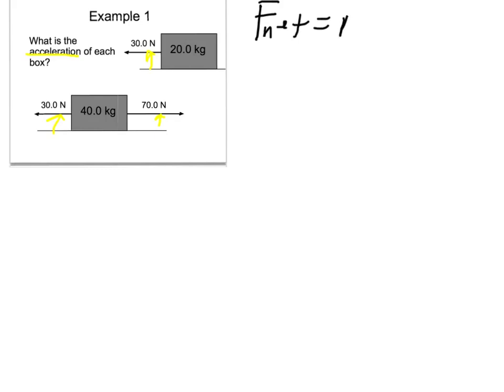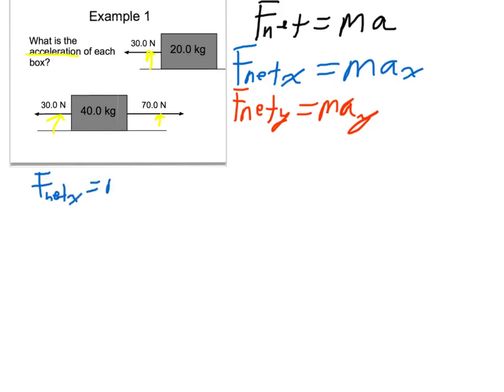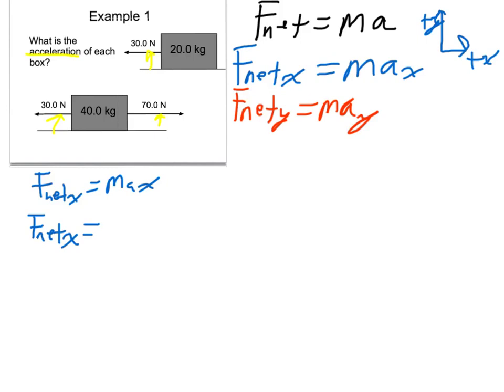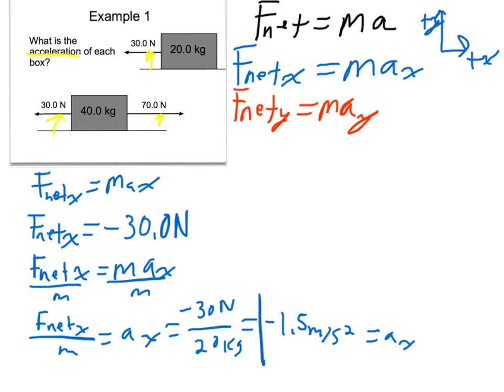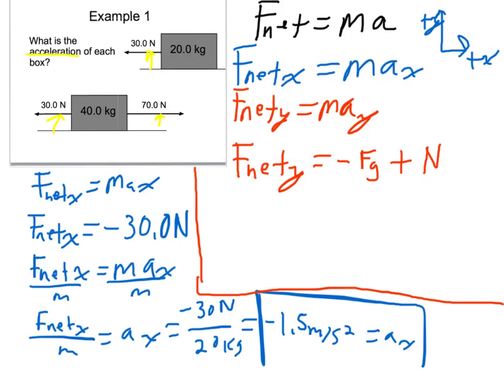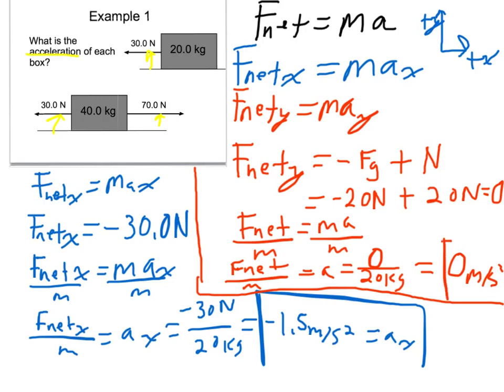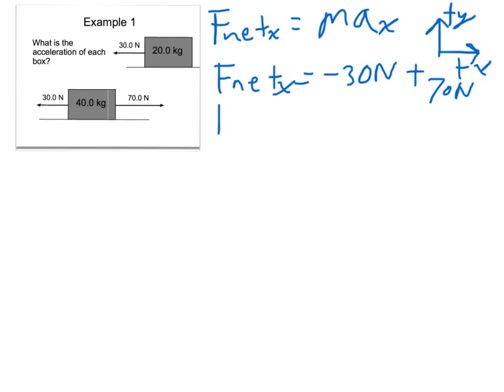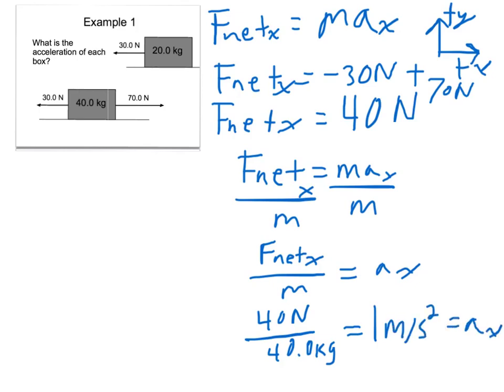Newton's 2nd X examples I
Newton's 2nd I examples X